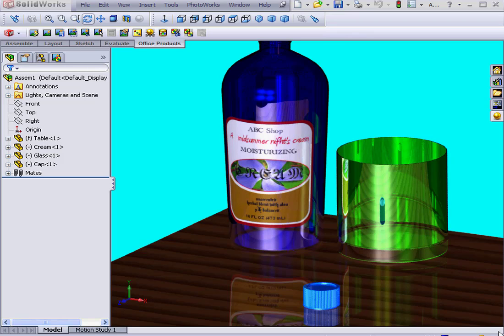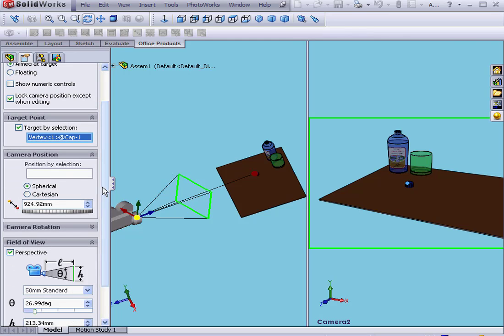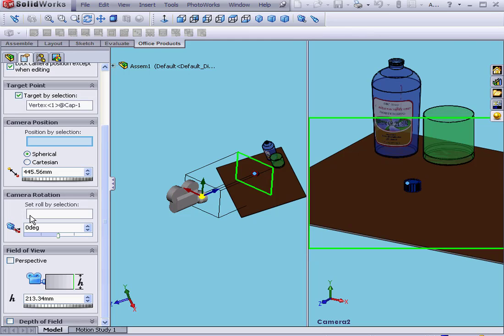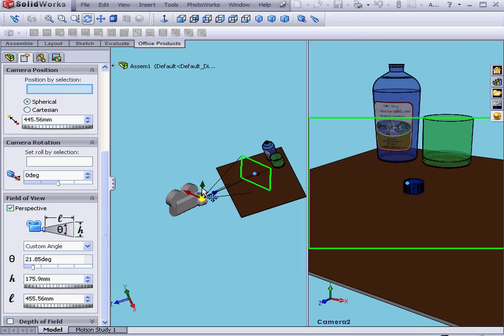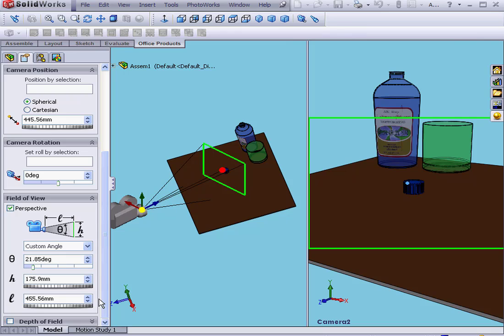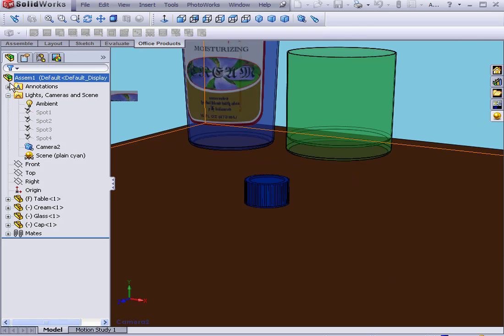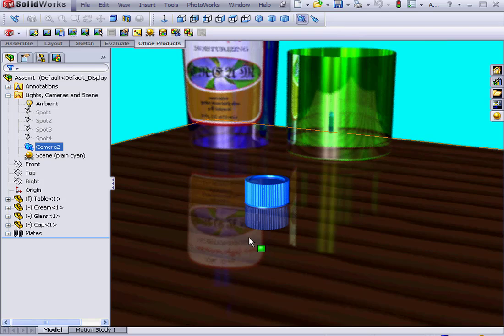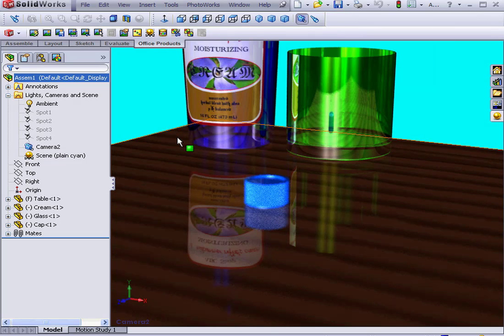Photoworks ( 34 Using Camera ) SOLIDWORKS Tutorial